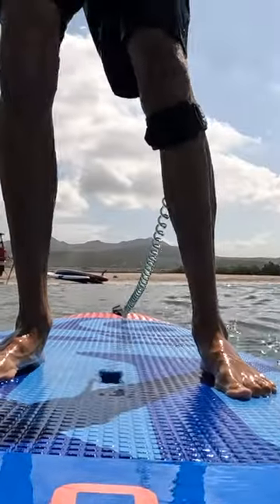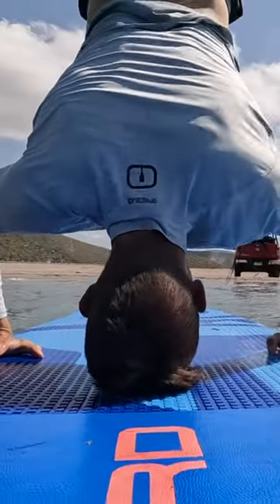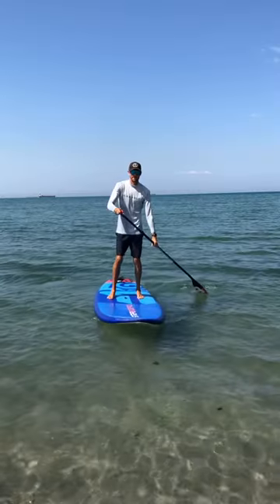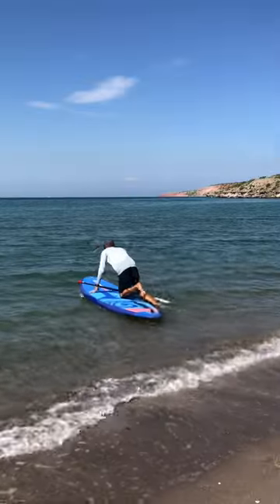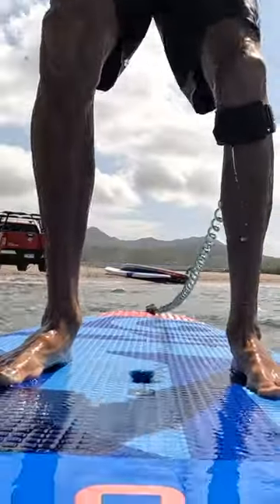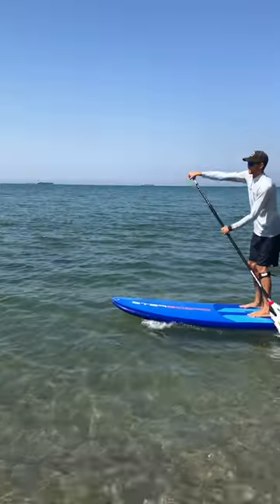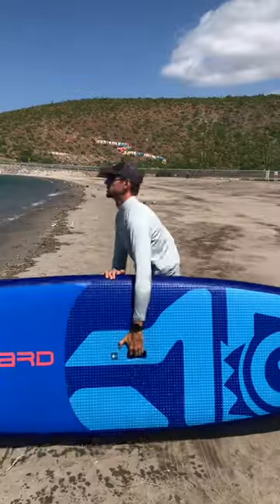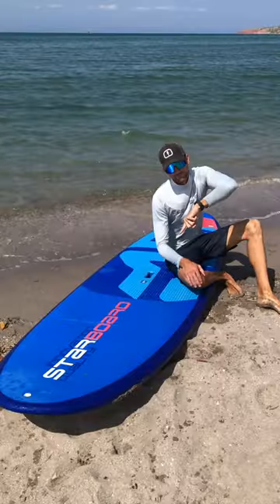MOST STABLE paddle board.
The MOST STABLE paddle board.

Hi, I'm Ethan! I’m a certified SUP instructor and SUP enthusiast. My desire for this channel is to be a place of learning and community building in the SUP world.